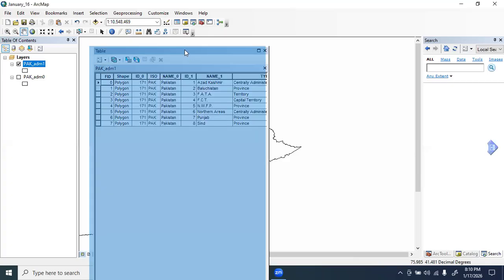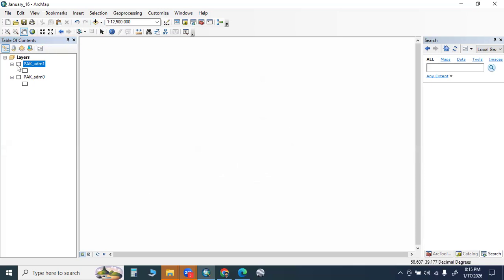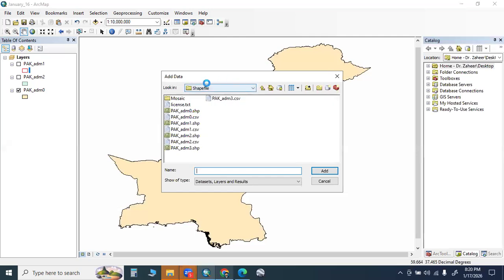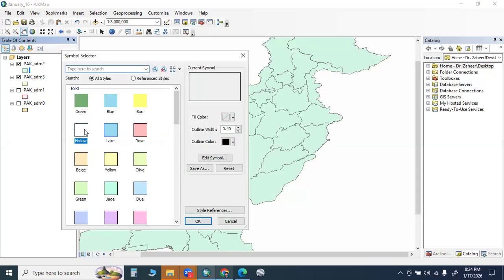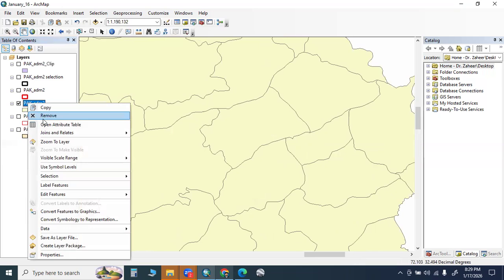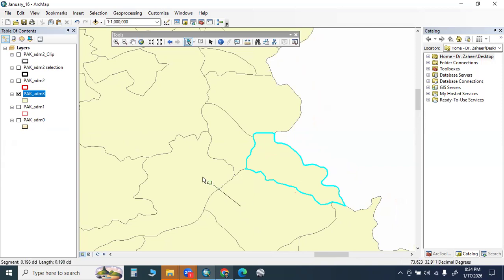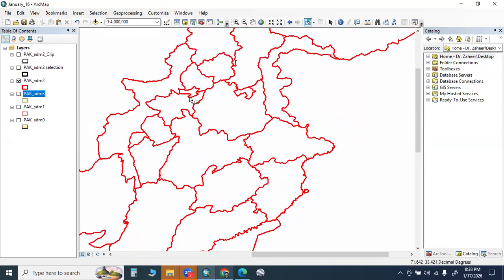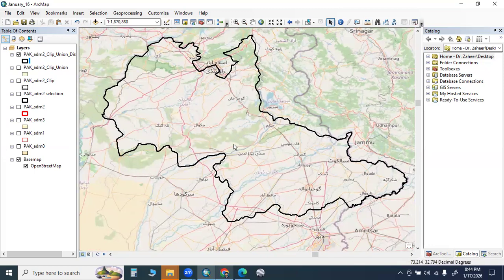Geospatial Analysis on Vector datasets in Arc. GIS | Step by Step Guide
In this tutorial, I taught Geospatial Analysis on Vector Data using the ArcGIS environment. The video focuses on the core vector data processing and analysis tools that are essential for every GIS student, researcher, and professional.

This session explains, step by step, how to work with vector layers and perform common but very powerful GIS operations used in spatial analysis, mapping, and data preparation.

Topics covered in this video include:
Understanding vector data (points, lines, and polygons)
Using the Clip tool to extract features within a study area
Applying the Union tool for combining multiple vector layers
Performing Dissolve operations to merge features based on attributes
Selecting features using attribute and spatial queries
Working with the Attribute Table for data inspection and editing
Managing and organizing vector datasets in ArcGIS
Best practices for clean and accurate geospatial analysis

This tutorial is especially useful for GIS students, civil and environmental engineers, urban planners, hydrologists, and researchers who want to strengthen their practical skills in vector data analysis.

By the end of this video, viewers will be able to confidently perform essential vector geoprocessing tasks in ArcGIS, which are widely used in research projects, professional GIS work, and real-world spatial decision-making.